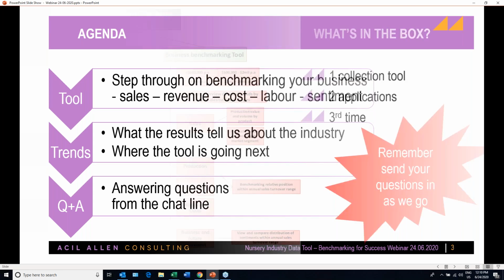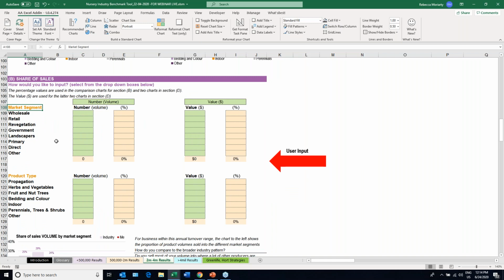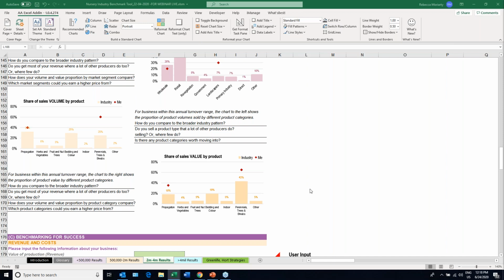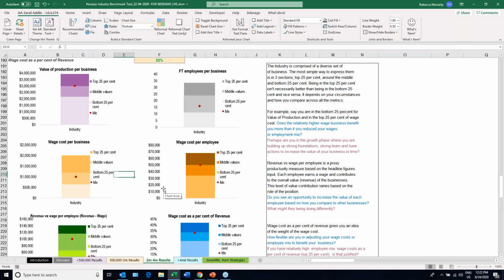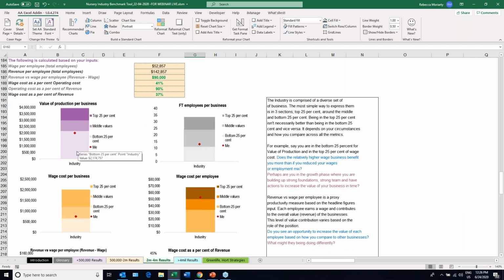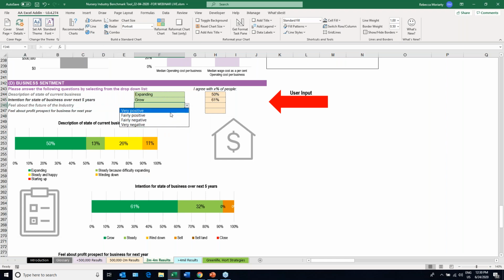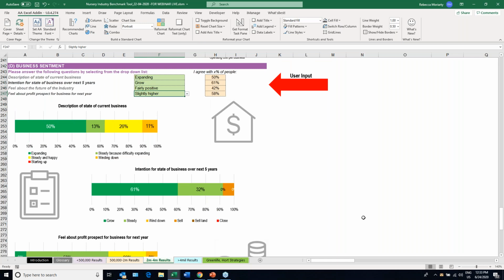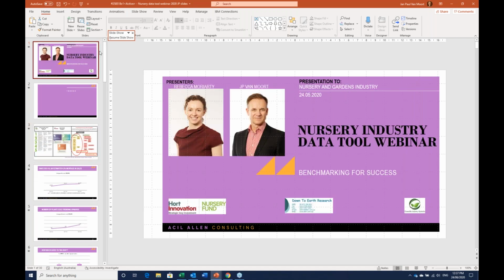18 19 Nursery business benchmarking tool a practical demonstration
Rebecca Moriarty and Jan Paul van Moort provide a practical demonstration of the 3rd edition of the nursery business benchmarking tool for greenlife industry growers.